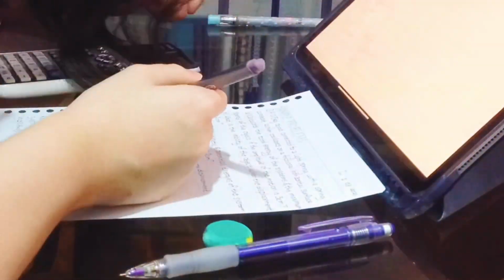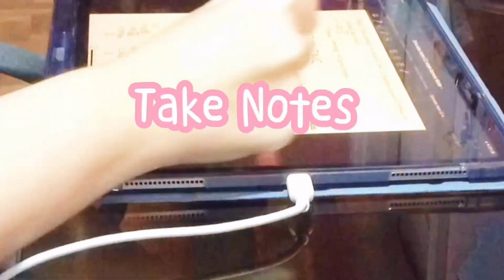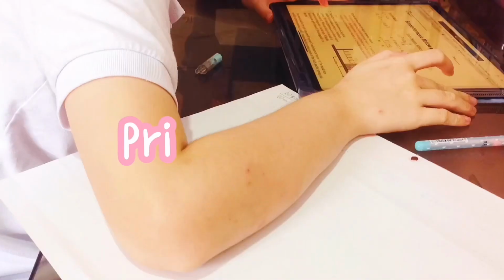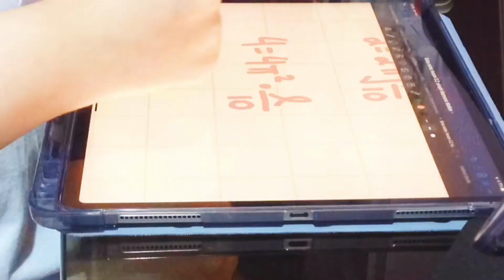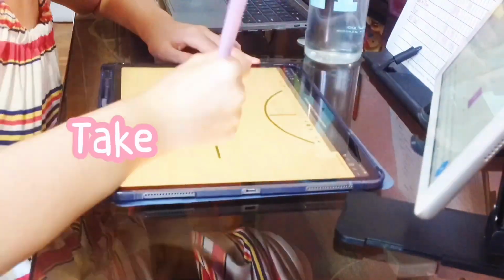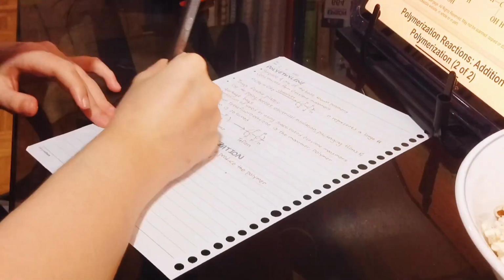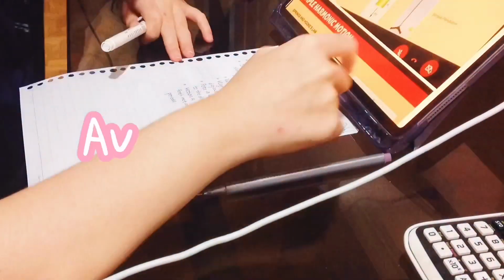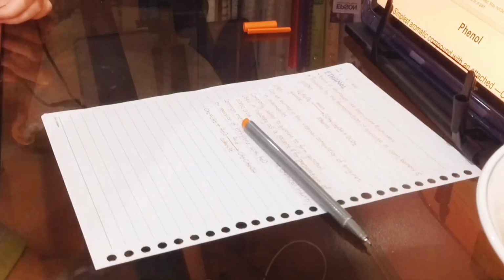How To Improve Your Grades & Get All A's | Tips From An A+ Student | Online Class 2020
In today's video, I will be sharing my tips on how I was able to become an A+ student and be able to improve my grades and maintain it throughout my high school years (I am now a senior) even with my honor class subjects and AP subjects. These tips can be applied for physical and online classes. Hope this can help and inspire you to be the best student you can be. Do also comment if you want to see a how I study series in which I will be showing how I study for each of my subjects.